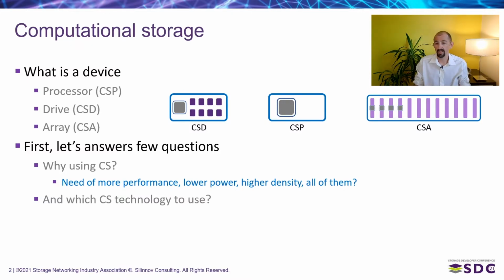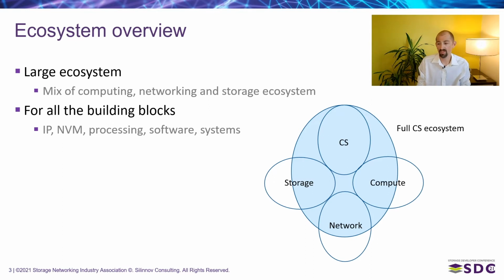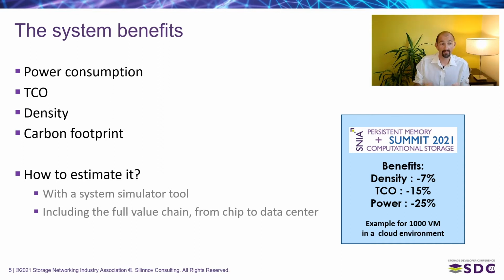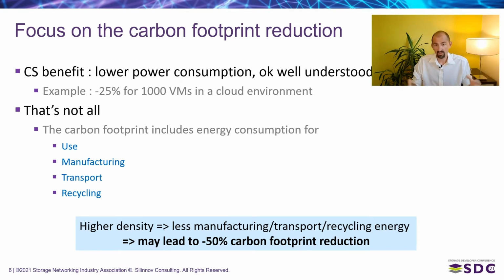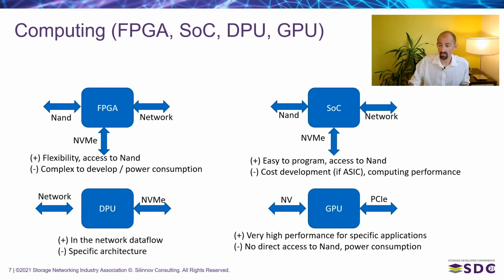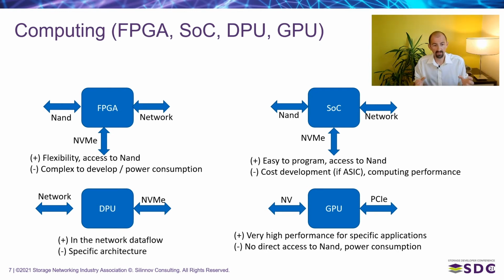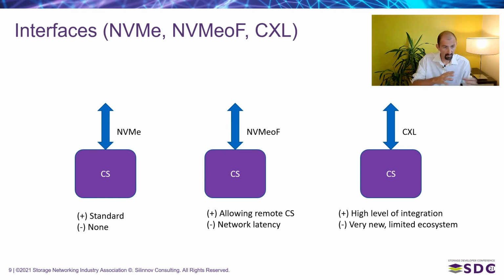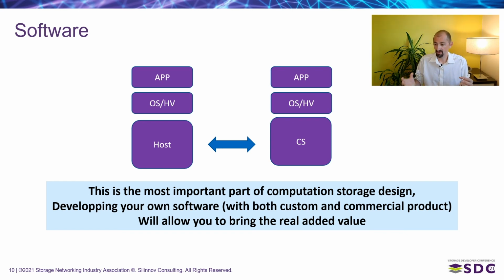SDC2021: The Building Blocks to Design a Computational Storage Device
The computational storage ecosystem is growing fast, from IP providers to system integrators. How to benefit from this promising technology : design your own device and bring your added value at the device level, or save time and select an available product? This talk will present guidelines to use computational storage technology and a review of the computational storage building blocks, including computing, non-volatile memories, interfaces, embedded software, host software and tools.

Learning Objectives
Knowledge of computational storage building blocks
Understand the added value of a custom CS device design
Understand the benefits of using a commercial CS product

Presented by
Jerome Gaysse
Silinnov Consulting